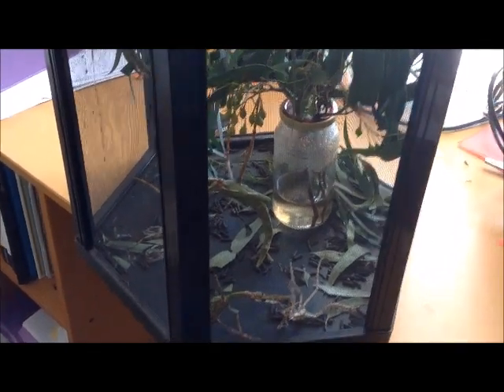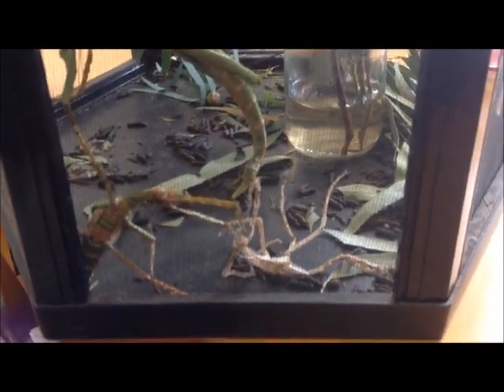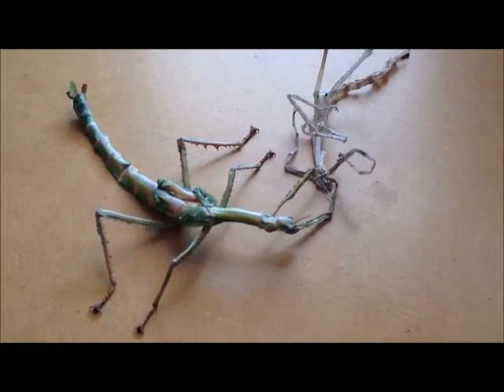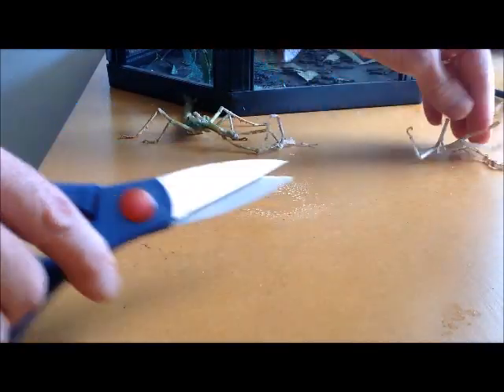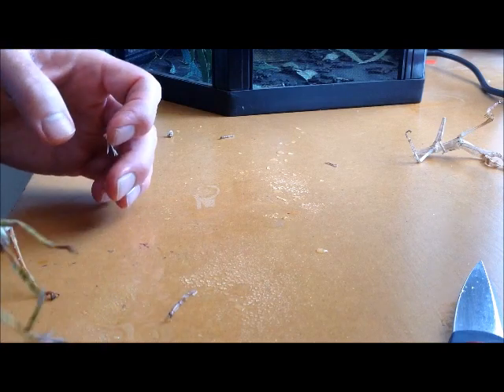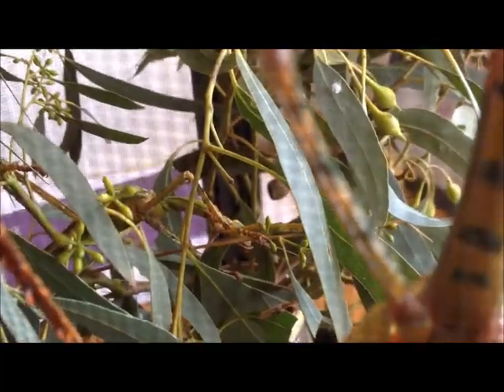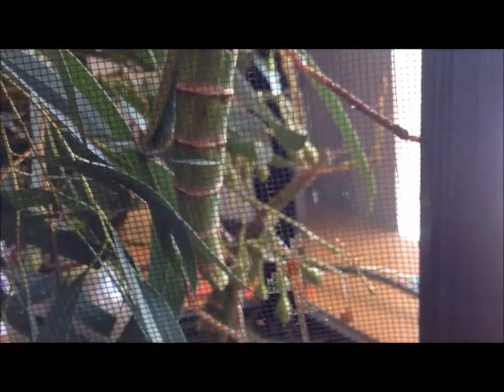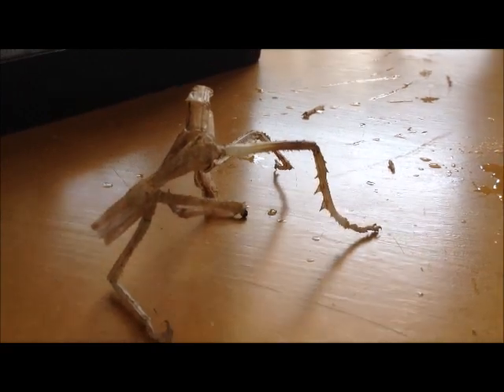Stick Insect in trouble moulting